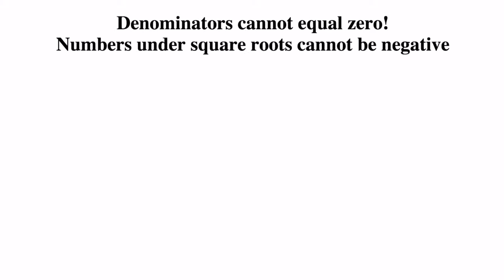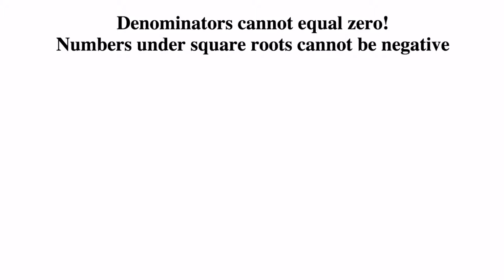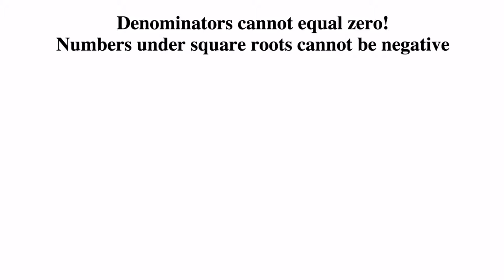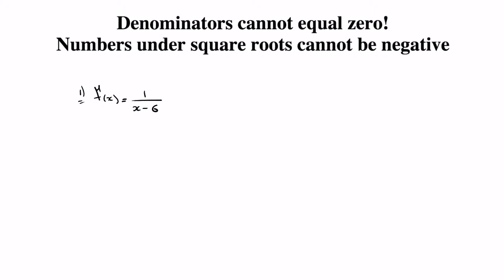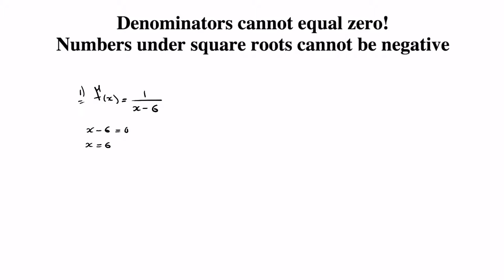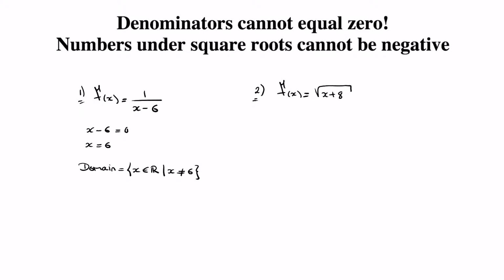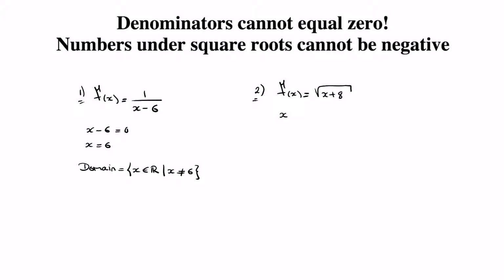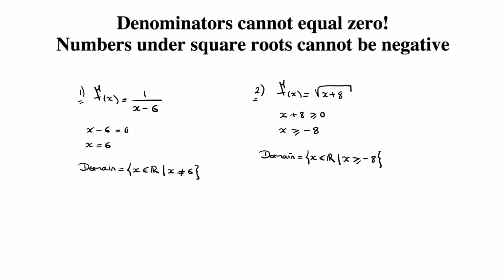Finding a Function's Domain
Learn how to find a function's domain. Denominators cannot equal to zero and expressions under square roots cannot be negative.
We see how these two facts can be used to helps us find a function's domain, with a couple of examples.